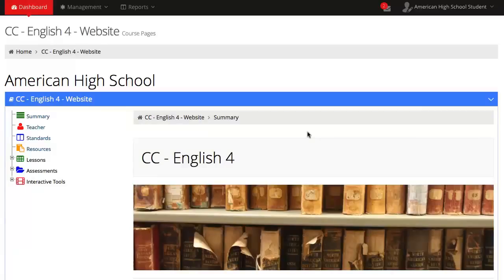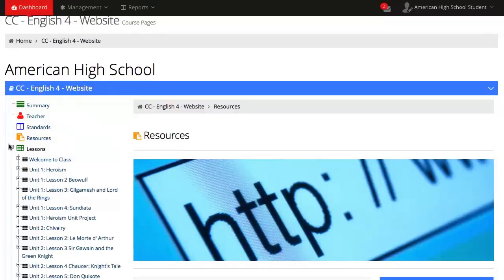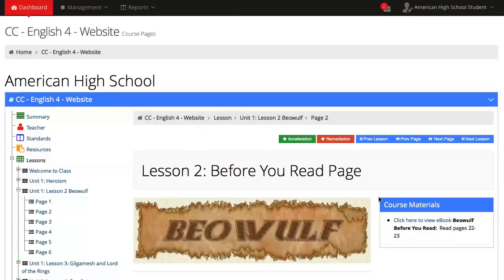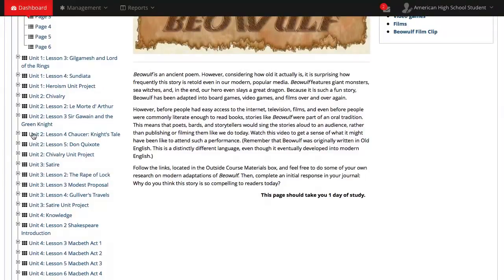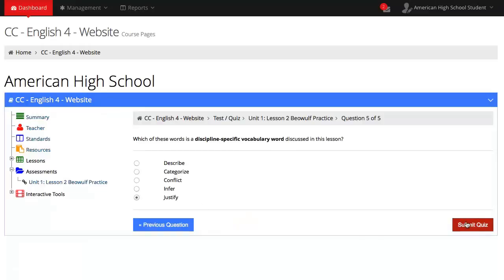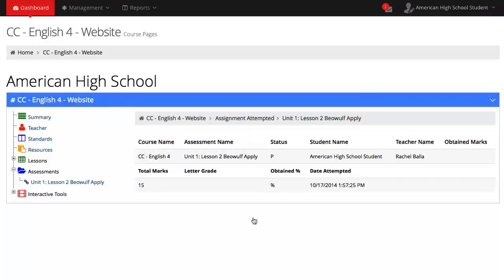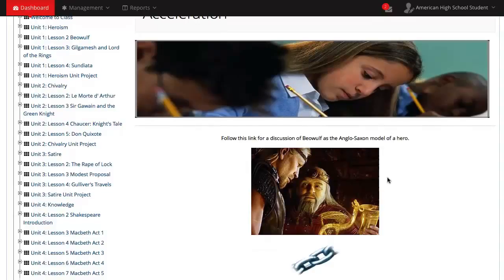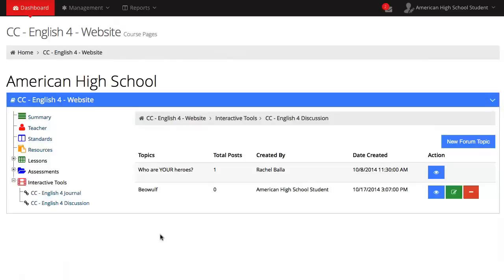LMS Course Tutorial